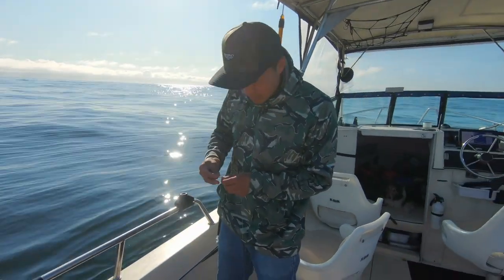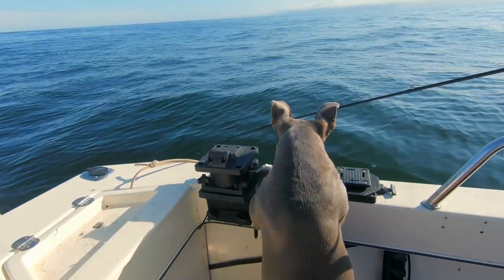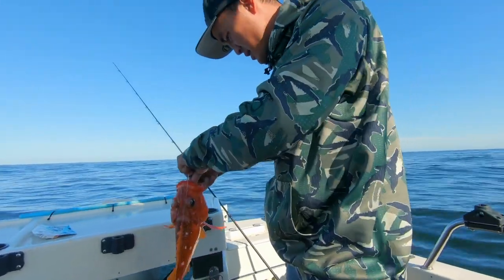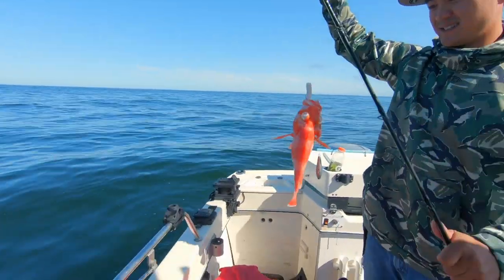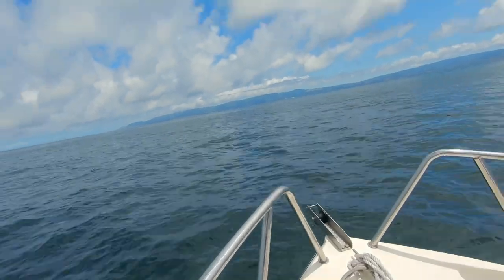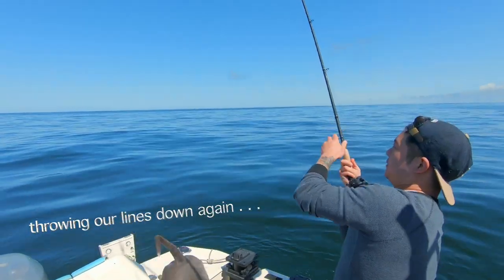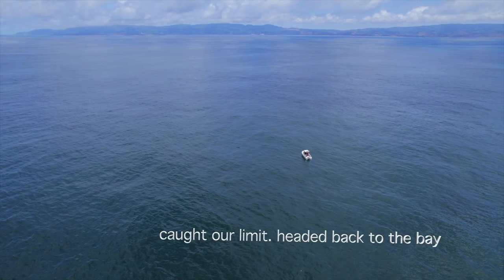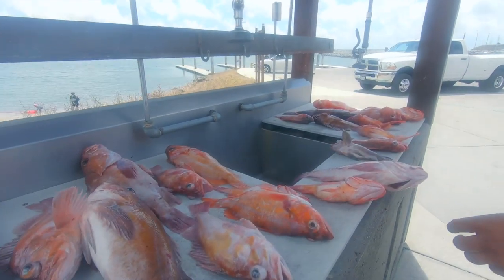JUMBO Half Moon Bay Rockfish!! [ WHALES EVERYWHERE! ]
Took my buddy Mitch out for his first rockfishing trip. Check out the sweet whale footage!